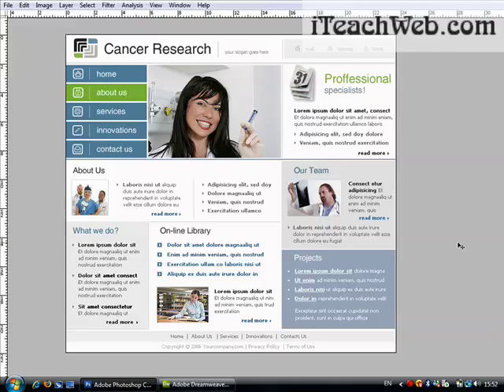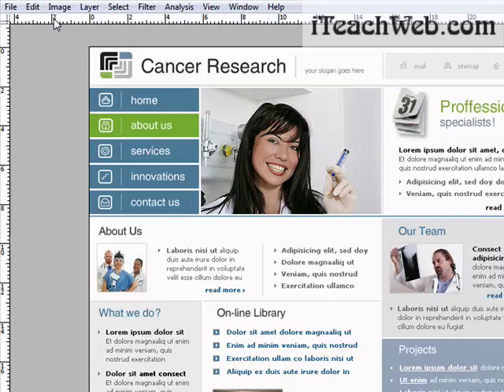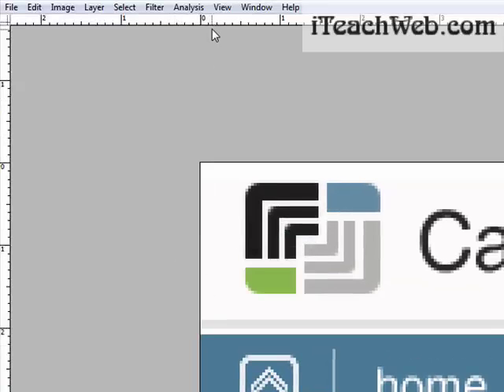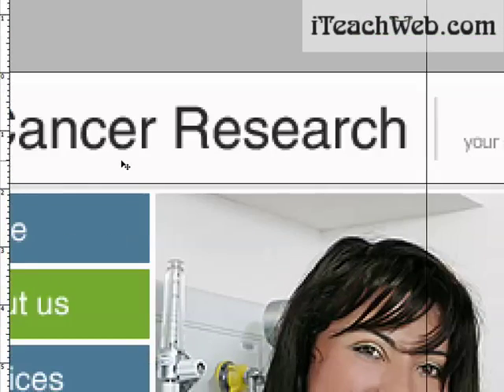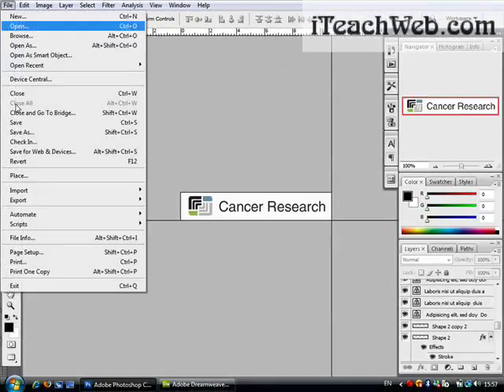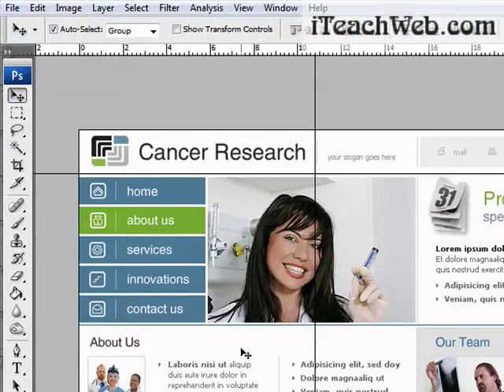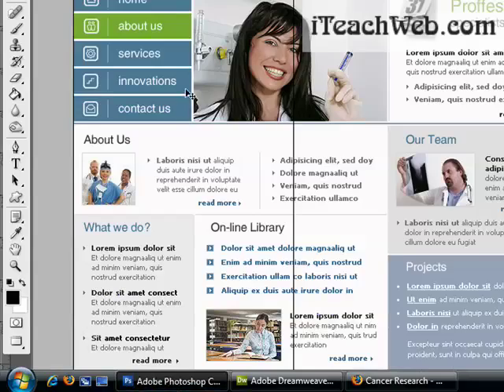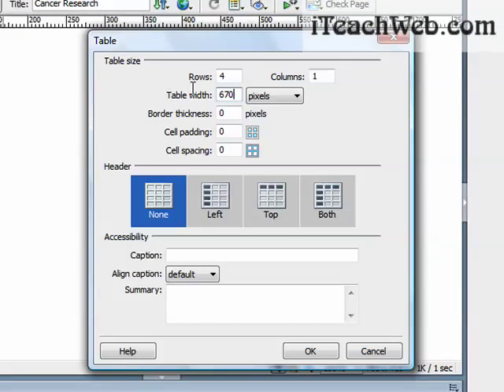Convert Photoshop to HTML - Part 1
Learn how to convert your Photoshop design to a functional HTML website. The lesson is broken into two parts, and more lessons will come later to keep what is left. When viewing these videos, you will acquire a good knowledge on how to convert psd to html using table-based approach.